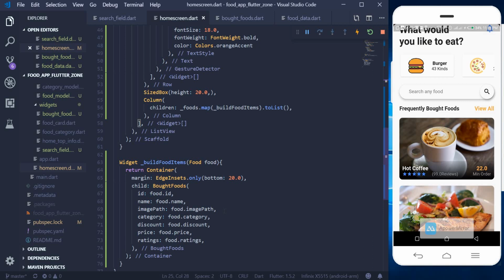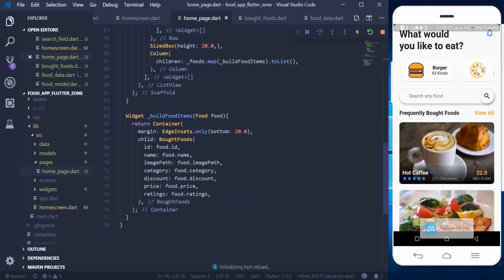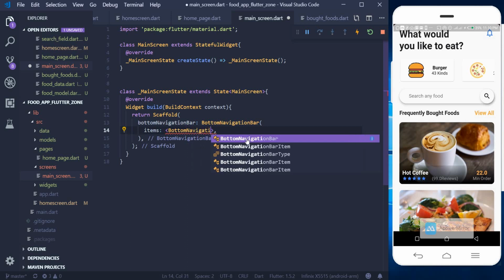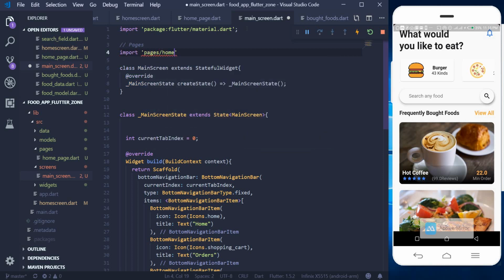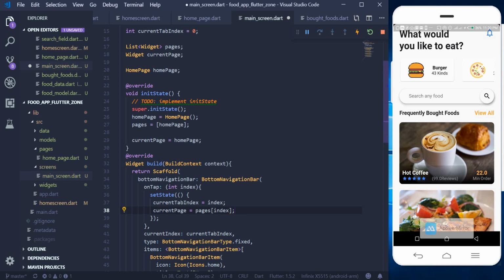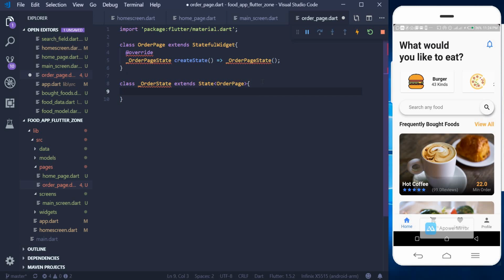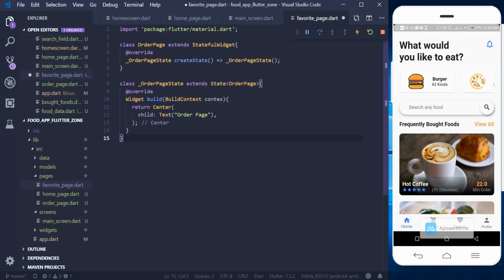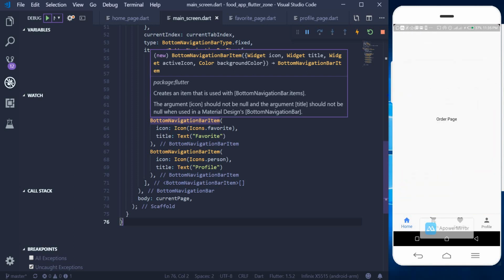Food Delivery App - 6. The bottom navigation and pages.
In this video tutorial, we create the bottom navigation bar for our application and create empty pages for our items in the bottom navigation.